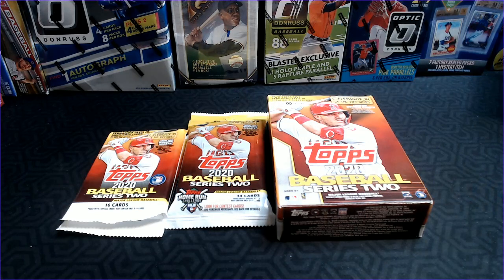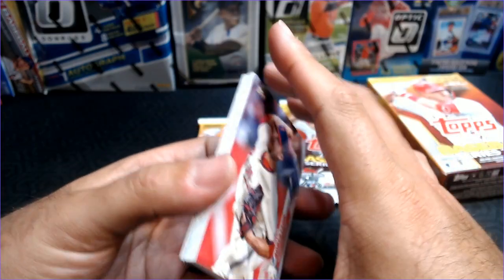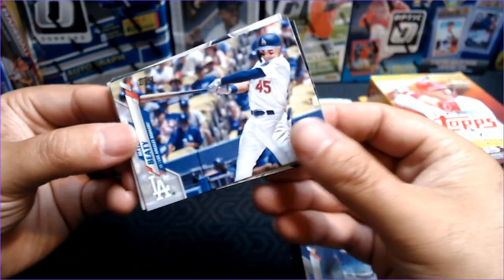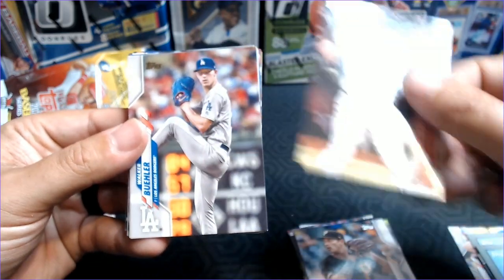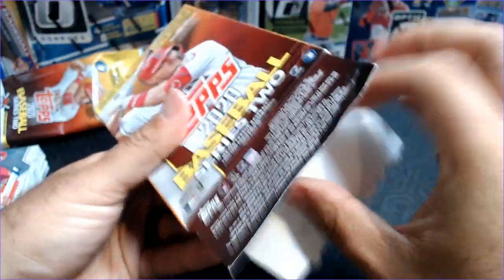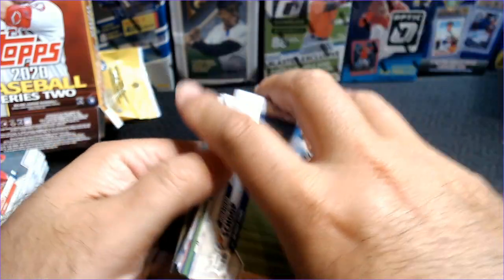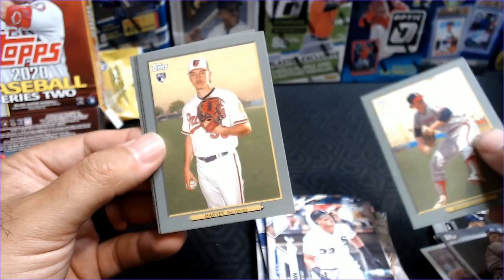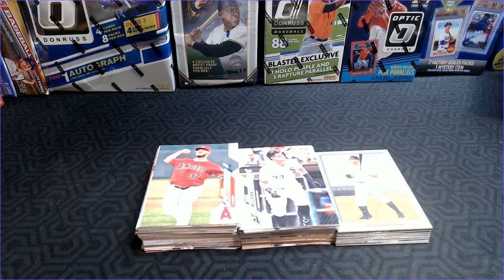2020 Topps Series 2 Retail Review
In this video, I get my first in person look at 2020 Topps Series 2.  We'll open a hanger box, fat pack, and a couple gravity packs to see what these cards have in store for us.  Flagship is always a great product, but will the checklist stack up well with what I thought was an excellent Series 1?  Let me know what you think?